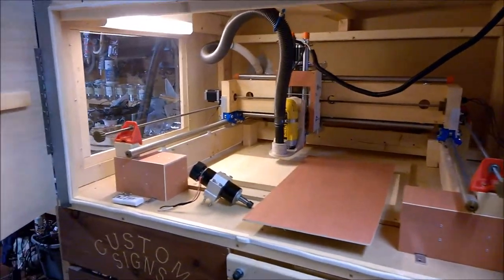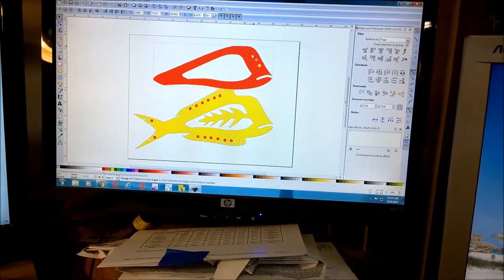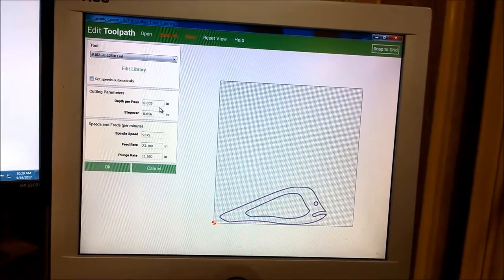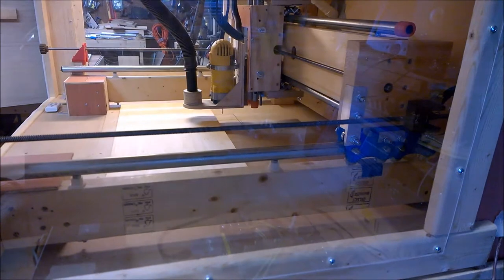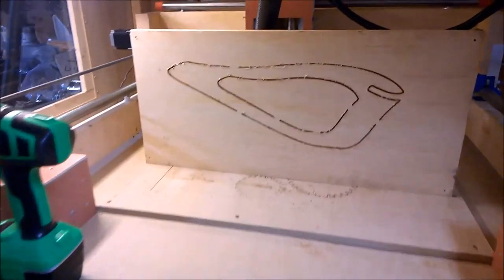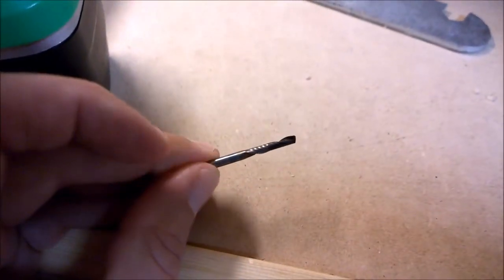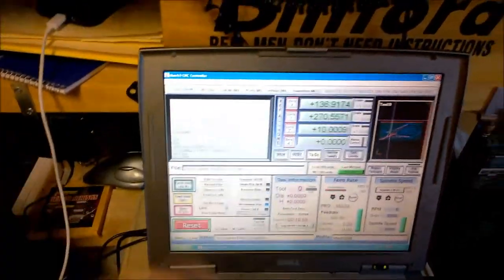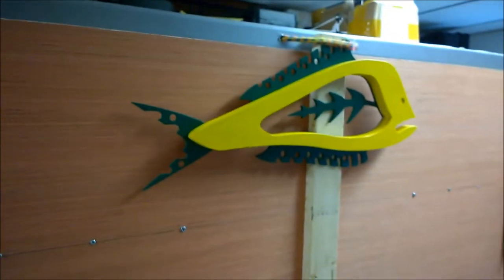DIY CNC - Fish Wall Art! - Easy & Fun Project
After seeing some pretty cool fish art designs online I designed my own non-existent oddball fish and set up some tool paths using free software.    The design was drawn up in Inkscape and the toolpaths were from Carbide Create.  Both are free software packages.

The video shows the basic method which could be reworked with aluminum as well.  Thanks for taking a look.